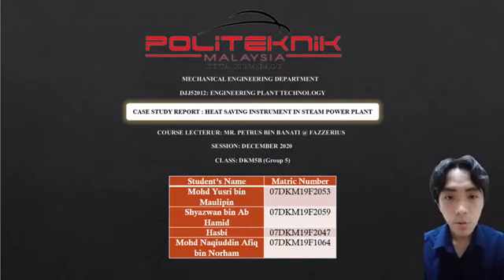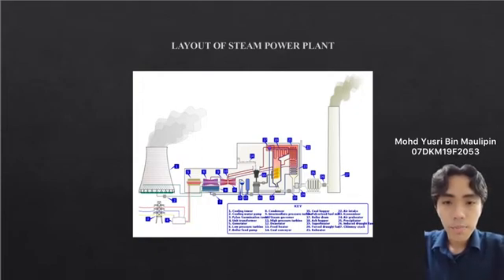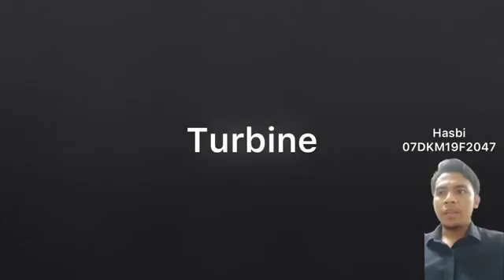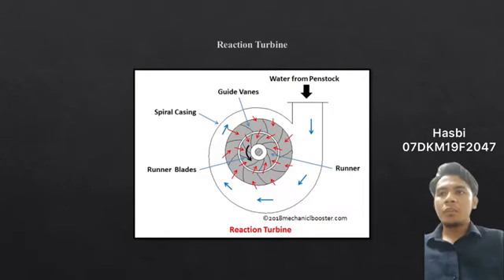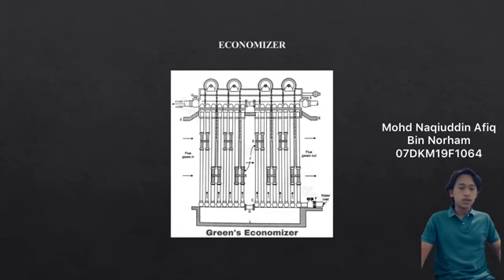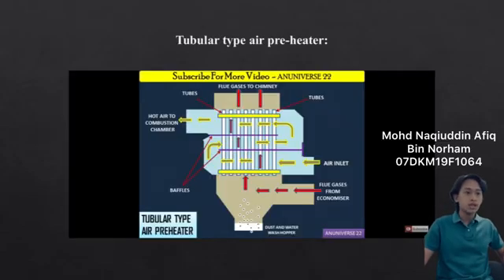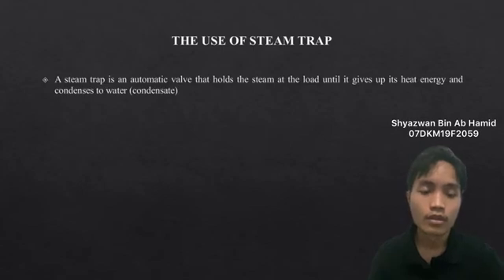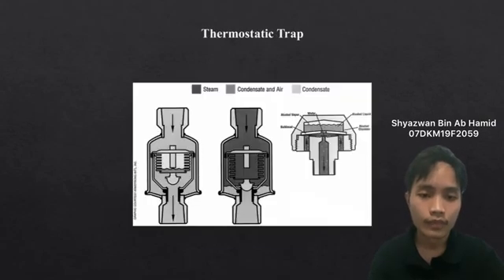Heat Saving Instrument in Steam Power Plant